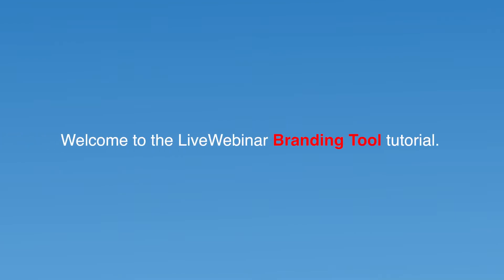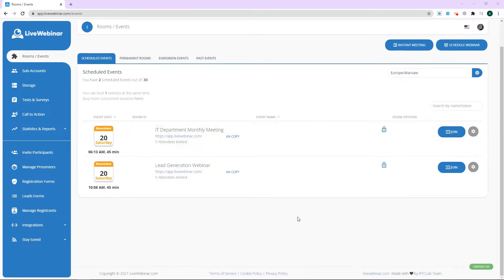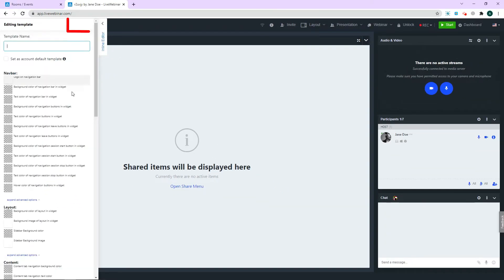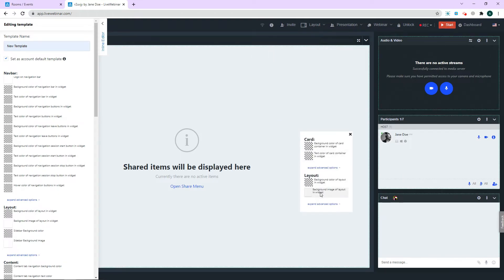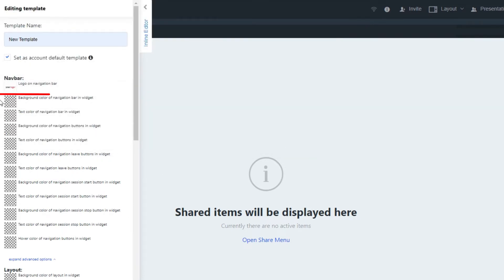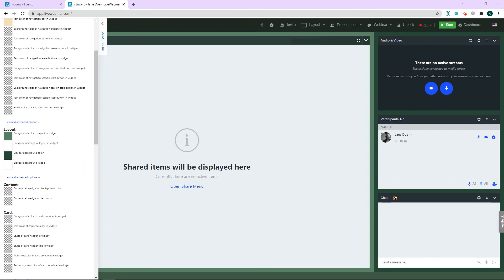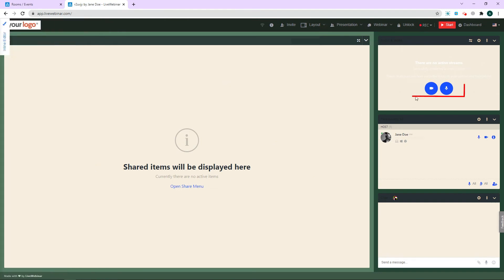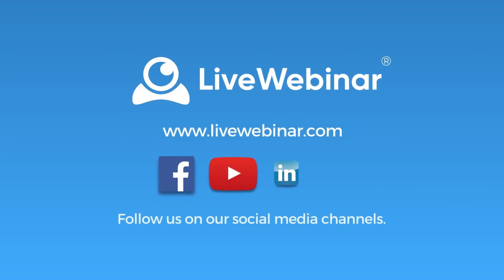LiveWebinar tutorial: Branding Tool